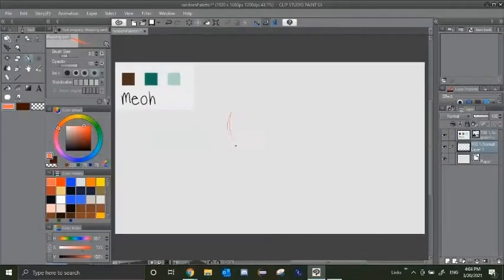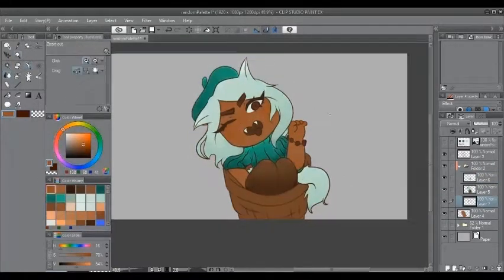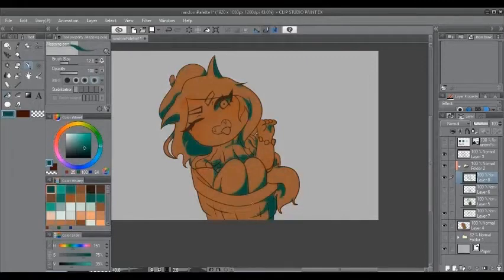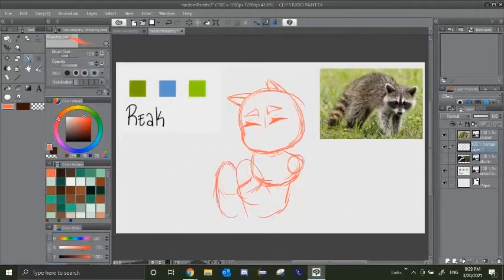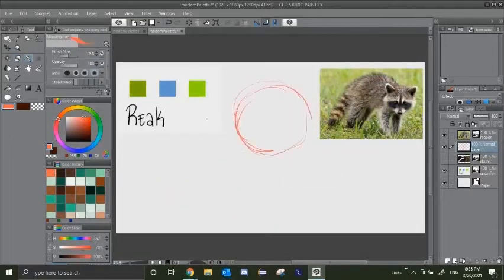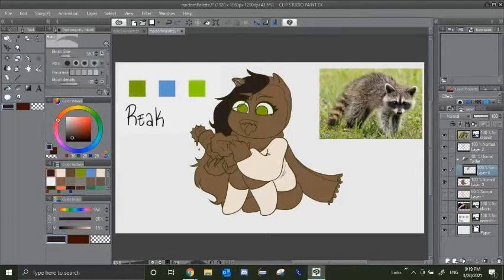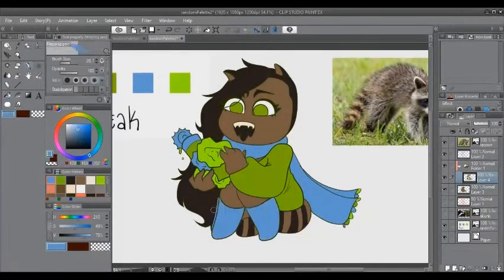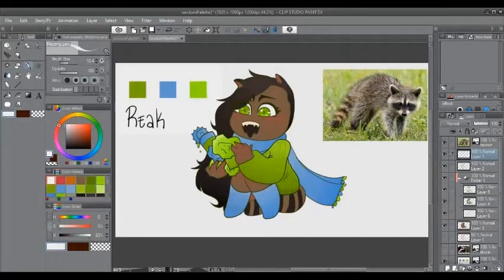Code-Generated Color Palette Challenge!!!! :D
I Love mixing code and art to make videos that I Love. You should try this challenge too! :0

My Social Medias! :D